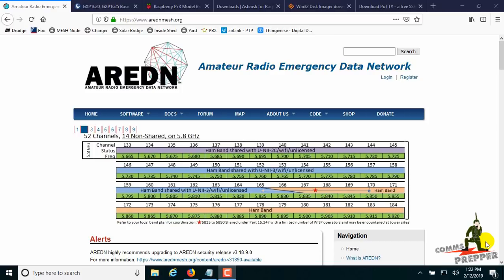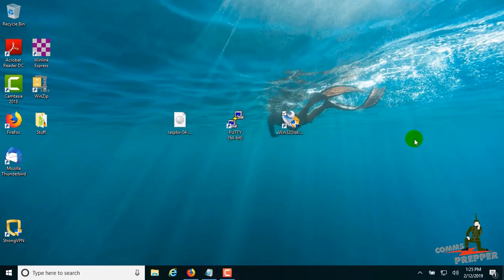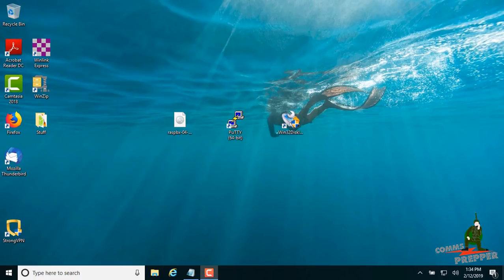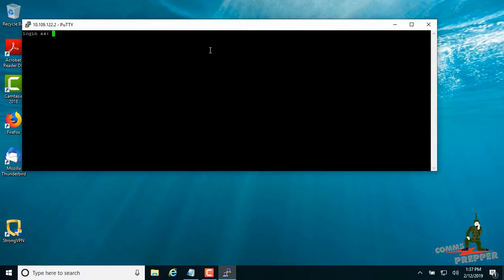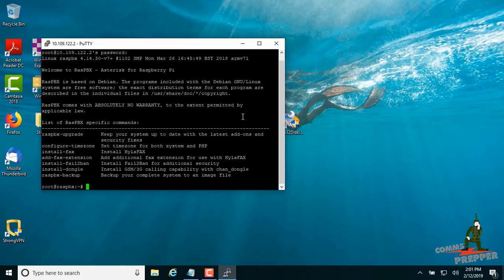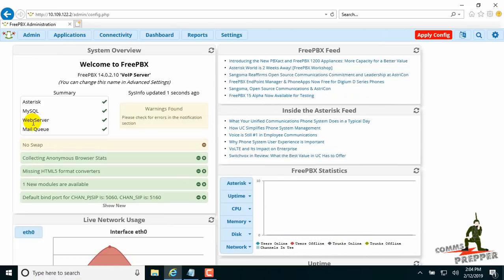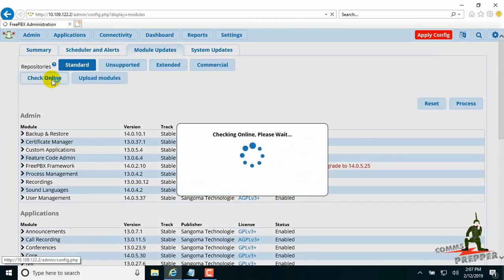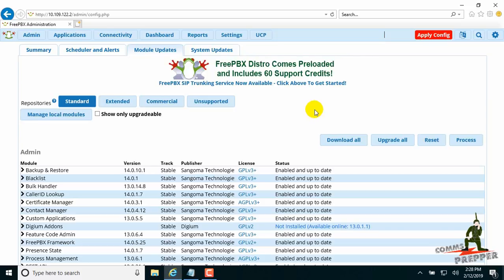Preparing for N2MH's MeshPhone for AREDN - Loading Raspberry-Asterisk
First video of the AREDN playlist.  This video covers loading Raspberry-Asterisk PBX on a Raspberry PI.  Subsequent videos will cover adding N2MH's MeshPhone files to this basic PBX build.